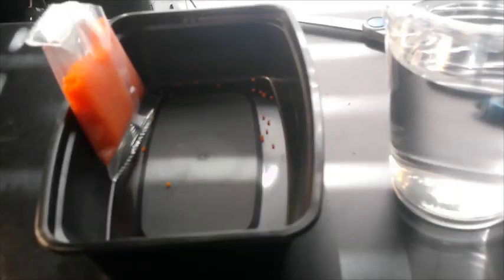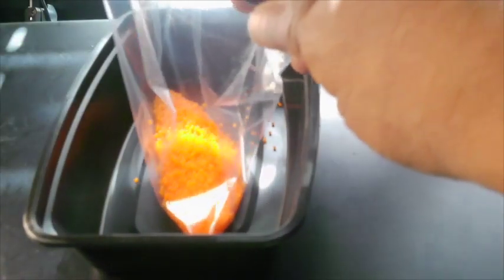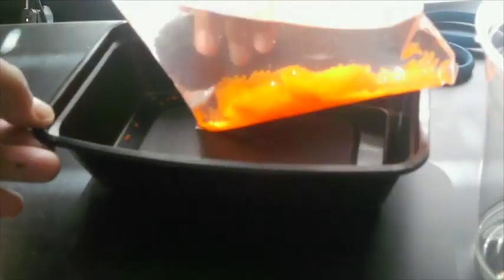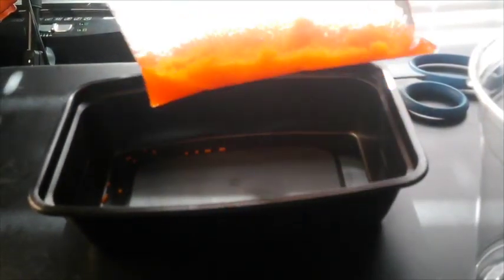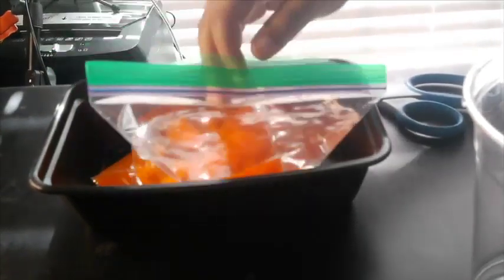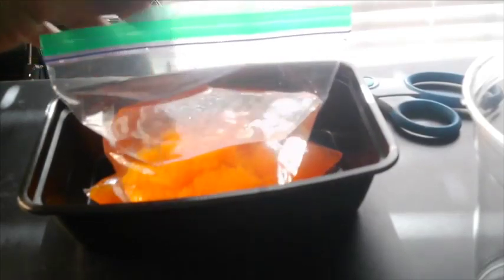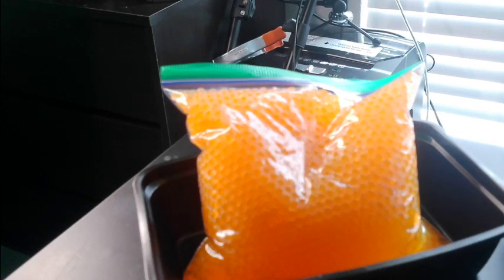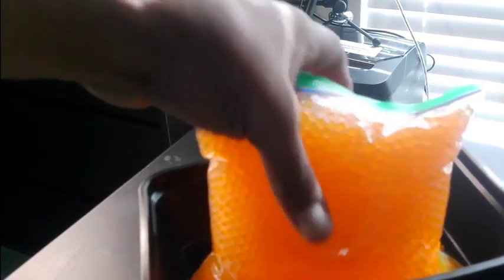ORBEEZ Growth Experiment 2. - The Zip Lock Bag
In this video my son and I wanted to see what would happen if we allowed orbeez to grow inside of a sandwich bag.